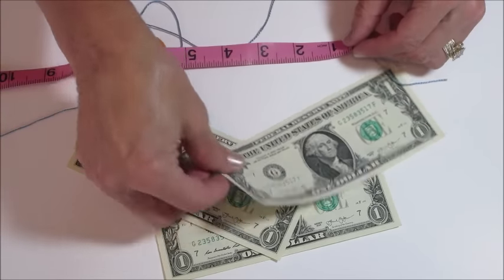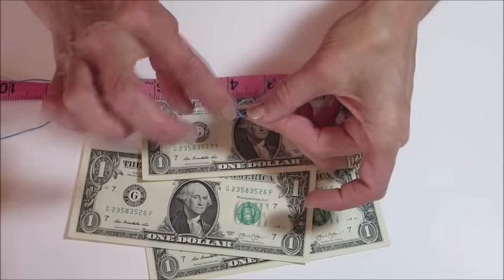Dollar Bill Origami How to fold a Graduation Cap and Graduation Certificate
My new and improved way to fold a Graduation Cap and Graduation Certificate out of 3 dollar bills.  Great gift for any graduate! All you need is 3 crisp dollar bills, scissors, measuring tape, and embroidery thread in the school colors.  Try making it with your school colors by using two colors of thread.